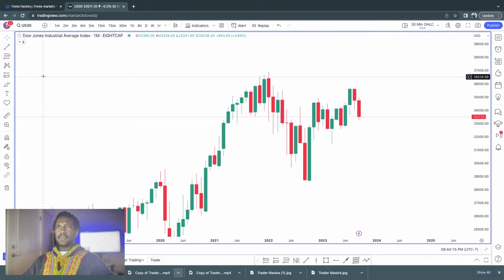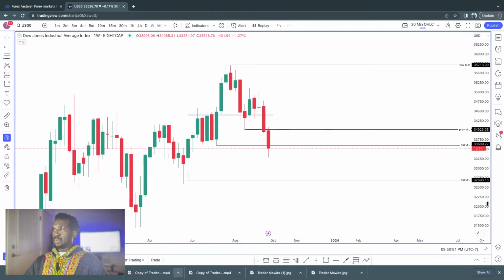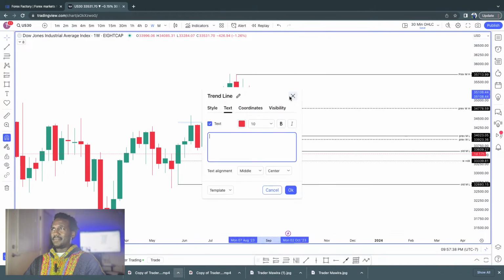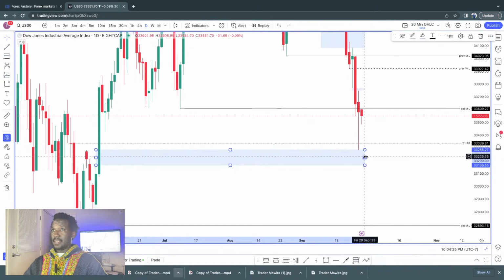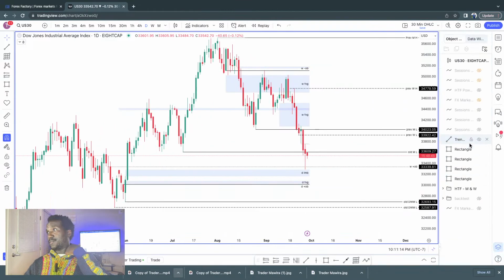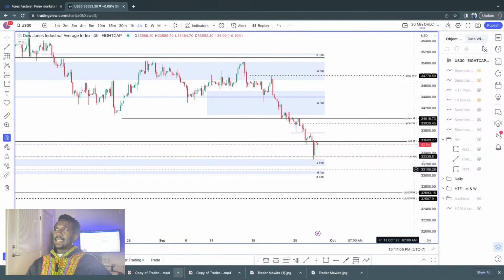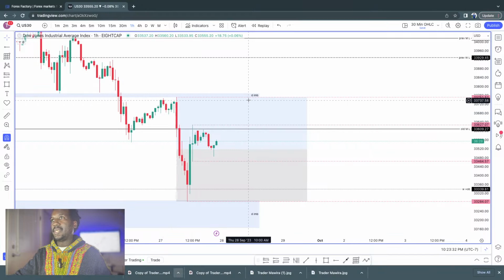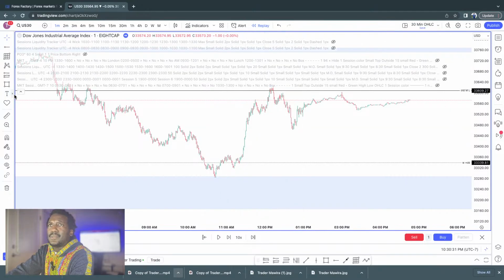US30 top-down analysis 09-27-23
Top Down Analysis starting from Monthly Time Frame down to the 5 Minute Time Frame, in preparation for the next day trading